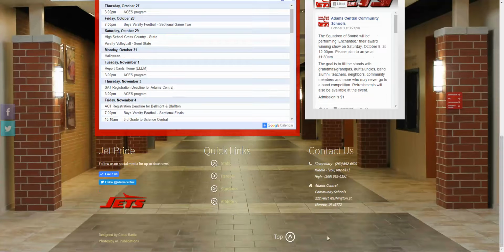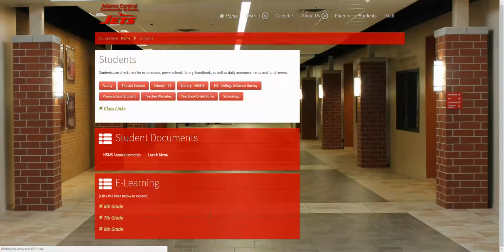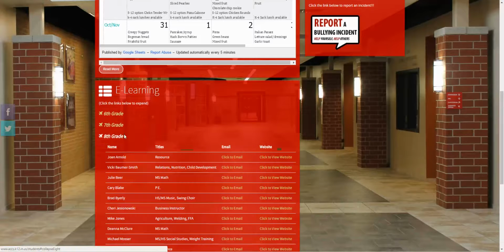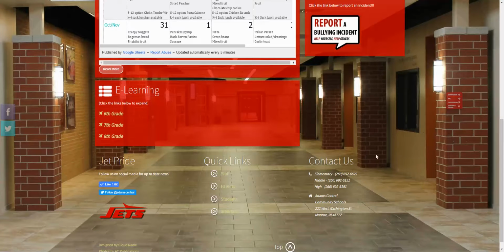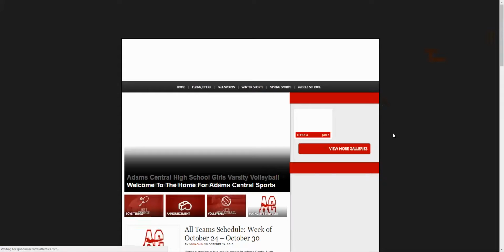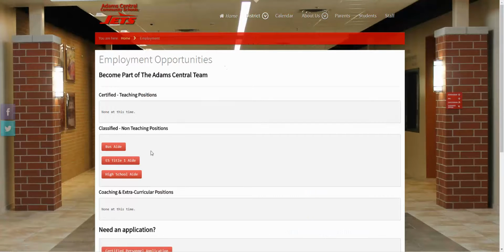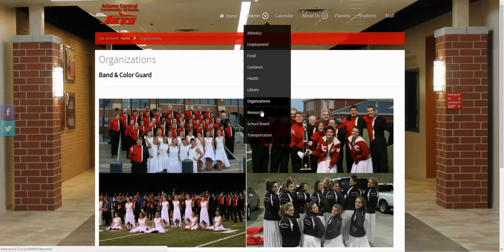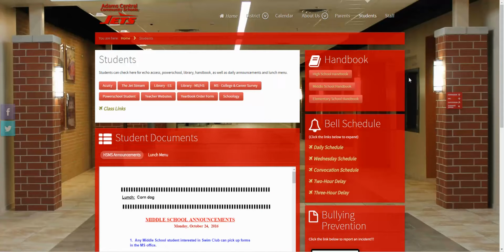Web design Decatur - Joomla - Website - Adams Central Schools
Cloud Radix built this website in the Joomla CMS framework for Adams Central Community Schools in 2013.  The site is hosted by the school and administrated by the school after we trained them on how to install & admin the website.  This is a clear case of a great CMS application using Joomla, as everything needed for this website is within the standard Joomla core.